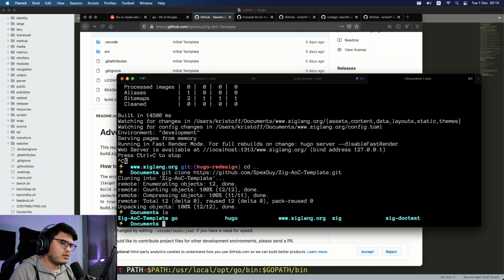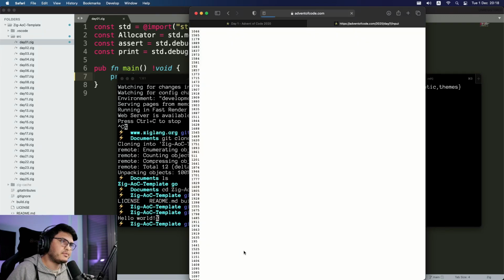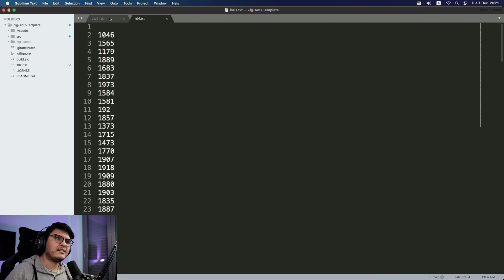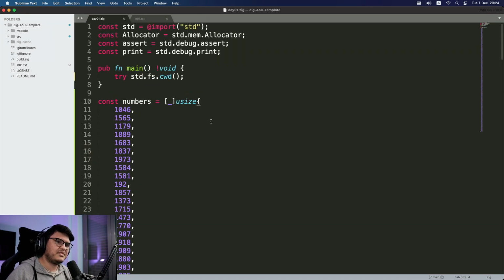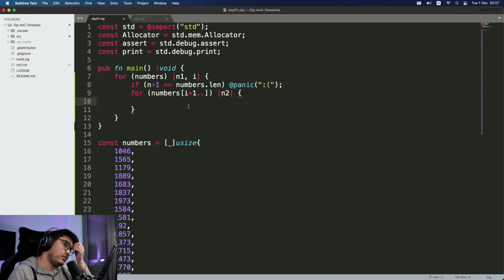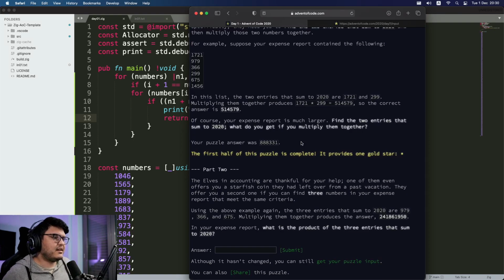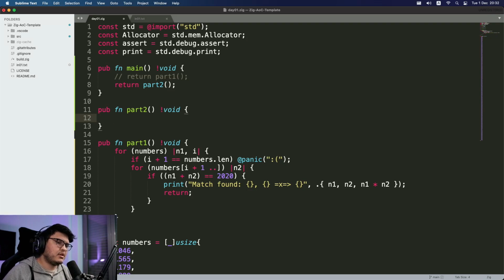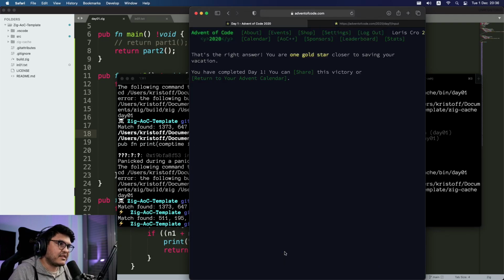First time! ⚡ Advent of Code in Zig Day 1